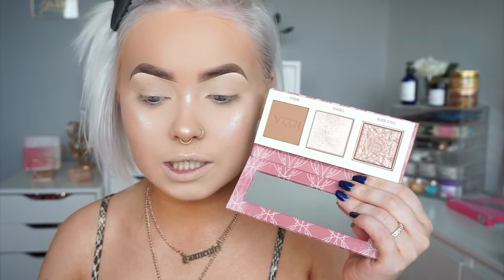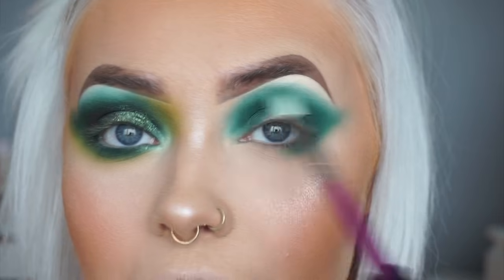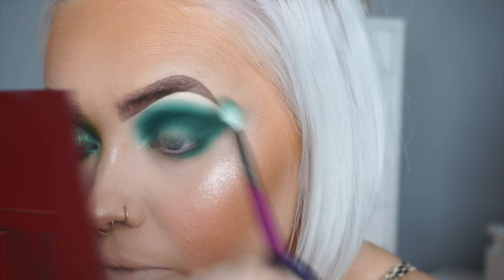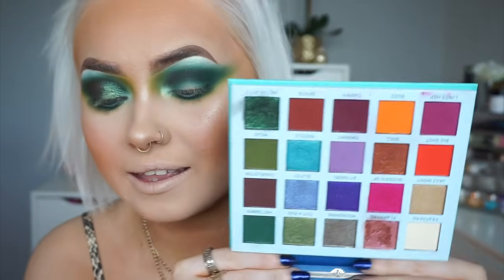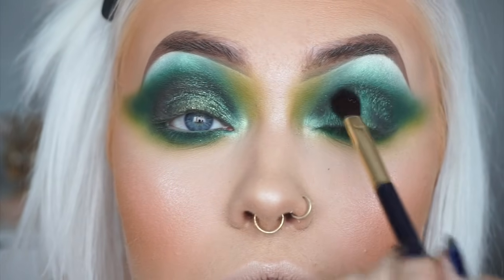Toning My Hair + Getting Glam With New Products | Makeup Tutorial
Video Information

Rude cosmetics The roaring 20’s Reckless palette
Alexis Stone instinct palette
Jeffree star x Morphe Palette
Bellagi Lashes | Bombshell (Code: EFBELLAGI)
Kat Von D Alchemist Highlight palette
Pyunkang Yul Moisture serum
Milani Conceal and perfect Foundation | Medium beige
Barry M All night long Concealer | Milk
Poundland Setting Powder
Revolution baking powder | coconut
Primark priming water
Lottie London x imogenation Loose Highlight | pure
Benefit Cheekleader Palette | Cookie for Highlight
Sleek blush | life’s a peach
Poundland bronzer | Light 1
Revlon colourstay Lipliner | Nude
Jeffree star liquid lipstick | Hunty
Maybelline Vivid got lacquer | 60 Tease
Koleston Special blondes toner | 12/81

E x

DEPOP - Flema

BELLAGI LASHES
Code : EFBELLAGI